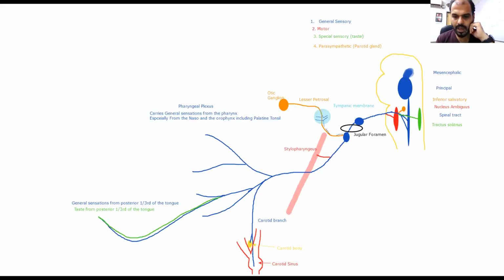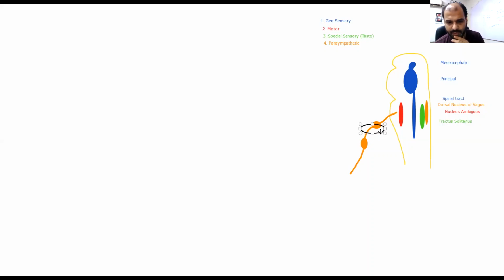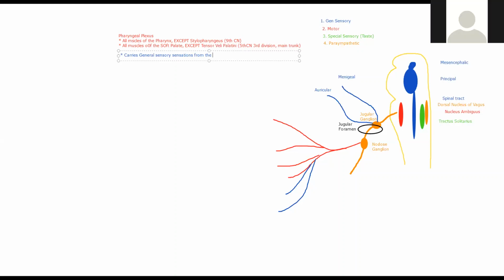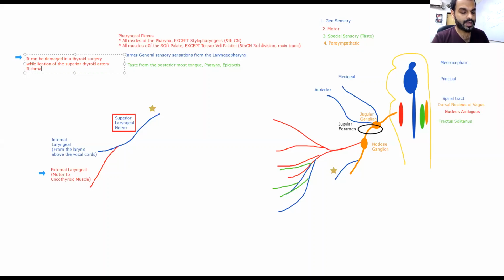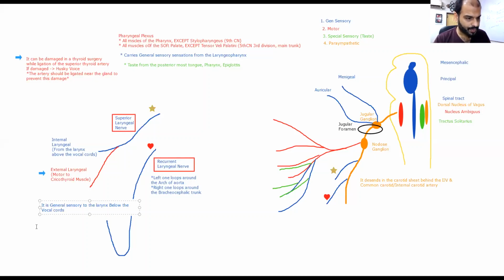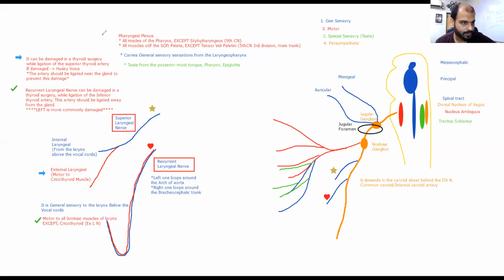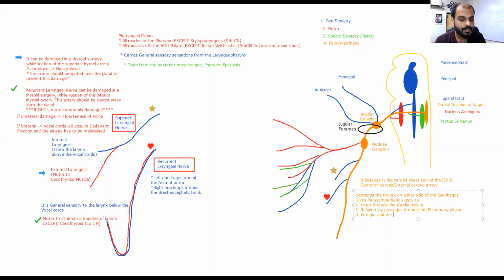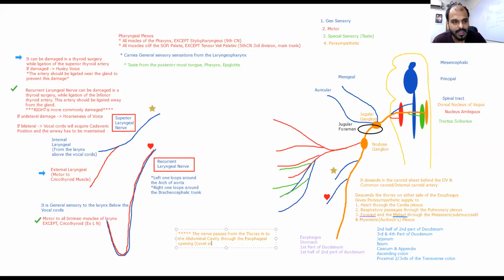10th Cranial Nerve (Vagus Cranial Nerve)